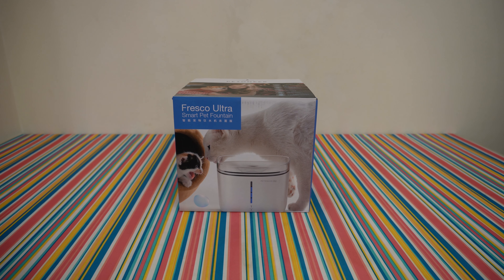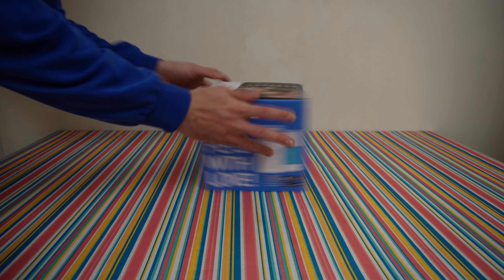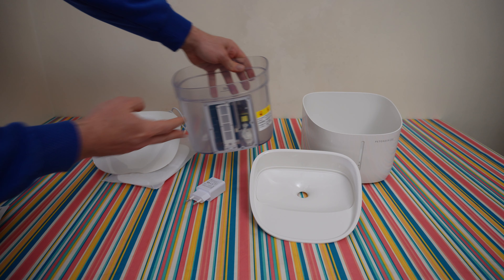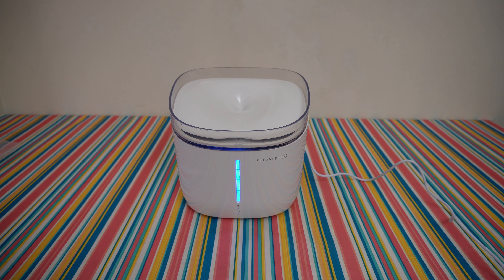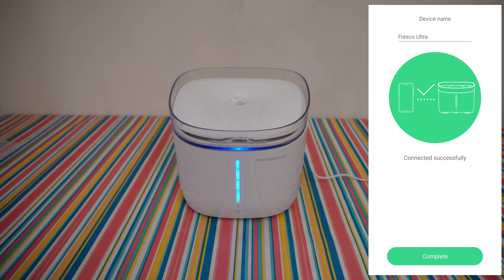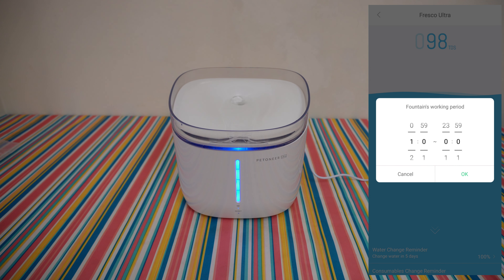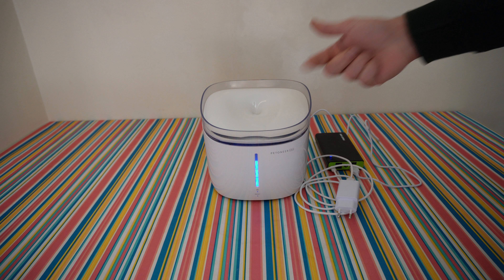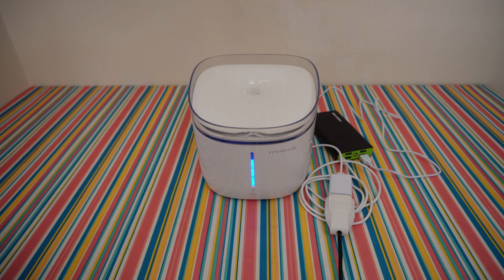Petoneer Fresco Ultra Smart Pet Fountain REVIEW